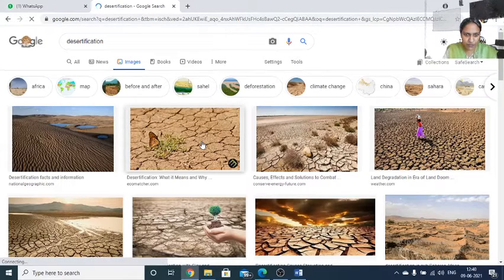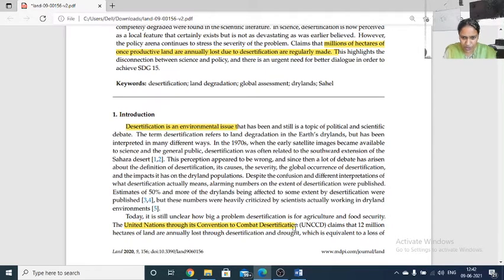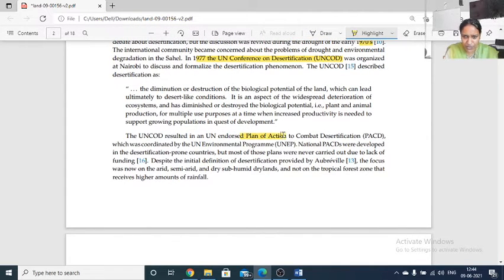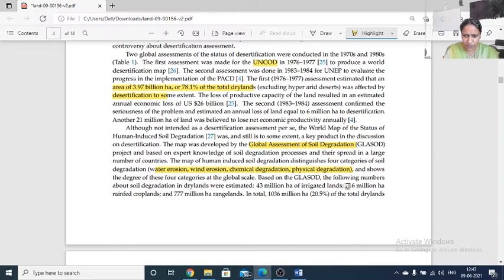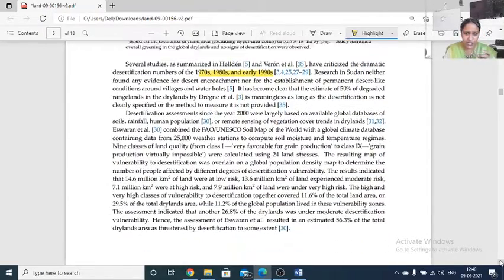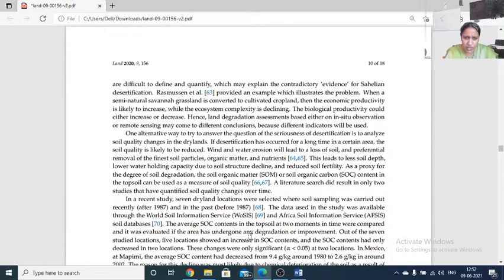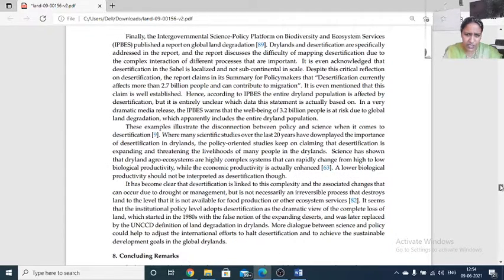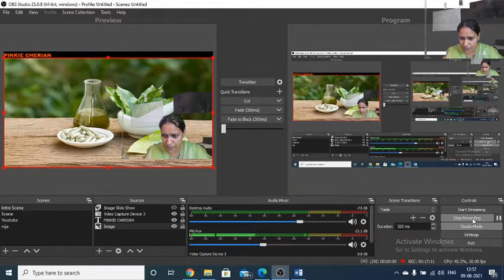Desertification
Desertification is a type of land degradation in drylands in which biological productivity is lost due to natural processes or induced by human activities whereby fertile areas become increasingly arid.
Climatic variations' and 'Human activities' can be regarded as the two main causes of desertification. removal of the natural vegetation cover (by taking too much fuel wood）, agricultural activities in the vulnerable ecosystems of arid and semi-arid areas, which are thus strained beyond their capacity.
Overgrazing is the major cause of desertification worldwide. Other factors that cause desertification include urbanization, climate change, overuse of groundwater, deforestation, natural disasters, and tillage practices in agriculture that make soils more vulnerable to wind.
Planting more trees - the roots of trees hold the soil together and help to reduce soil erosion from wind and rain.
Improving the quality of the soil - this can be managed by encouraging people to reduce the number of grazing animals they have and grow crops instead.